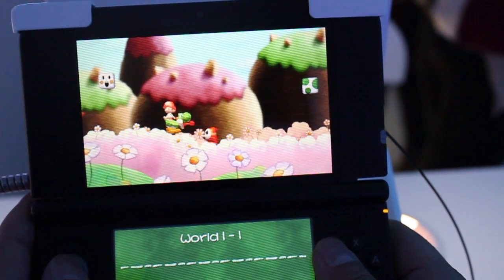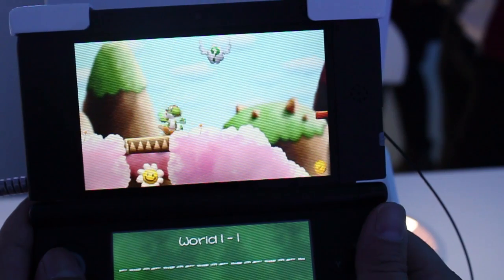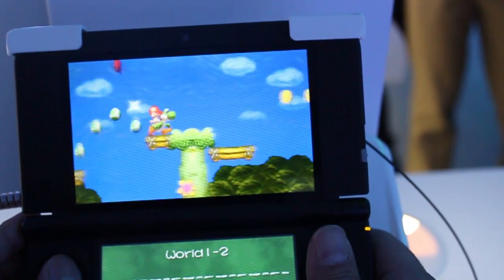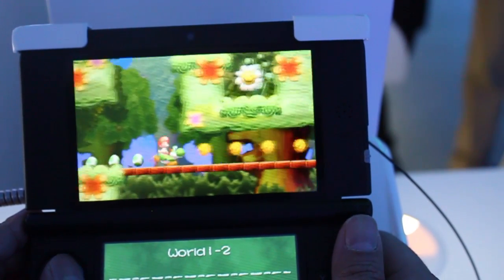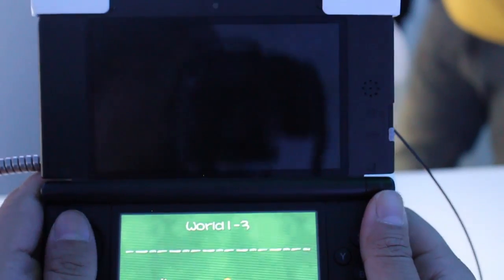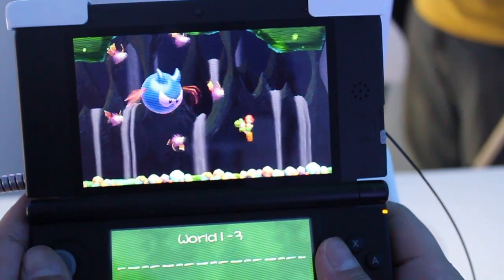C3 Plays ★ Yoshi's New Island (3DS) - E3 Demo with Commentary (HD)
Cubed3 tackle Yoshi's New Island in a post-E3 hands on preview.